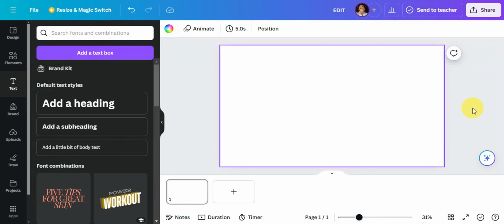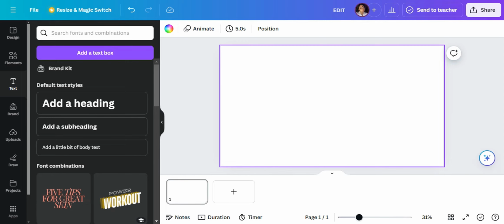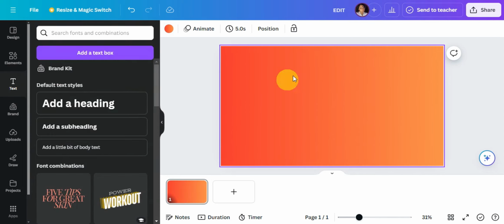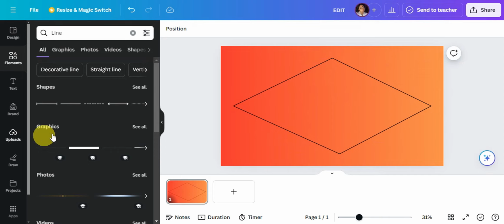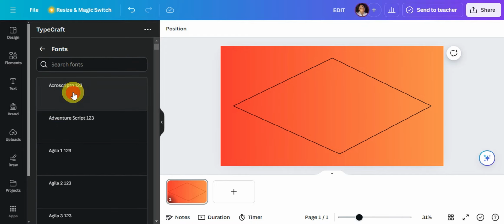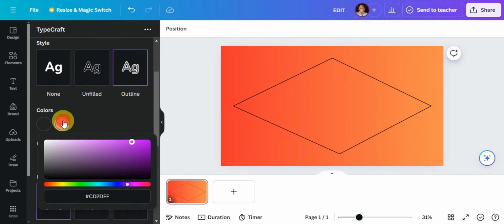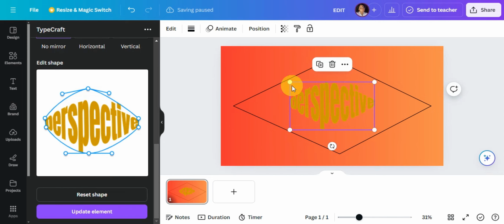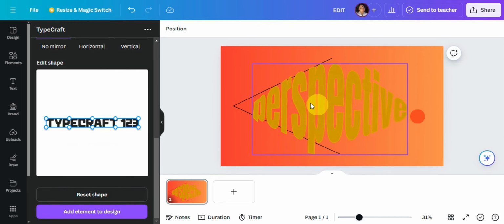How to Create Perspective Text Effect In Canva | Easy Canva Tutorial